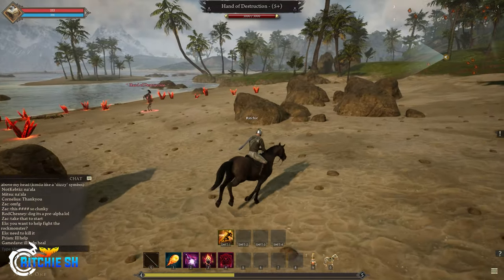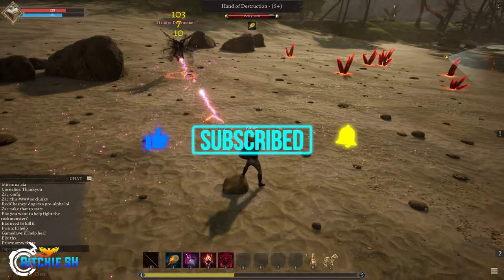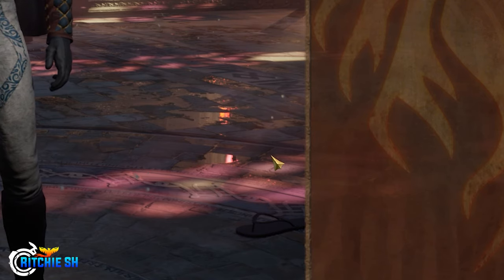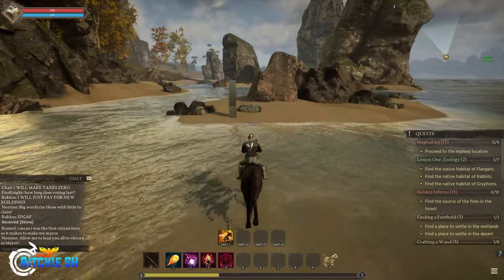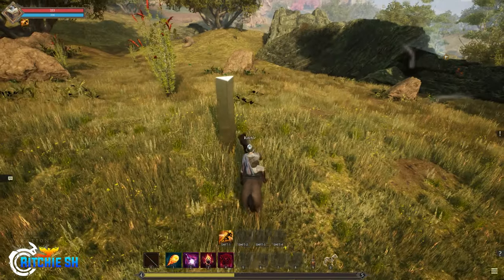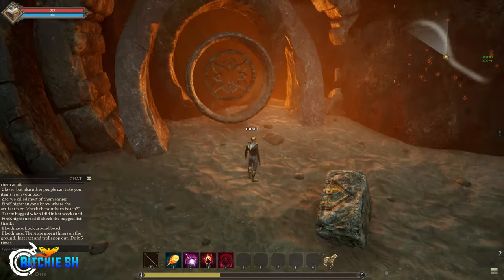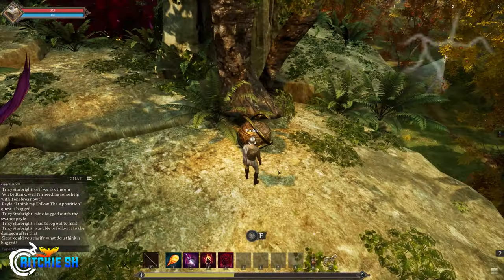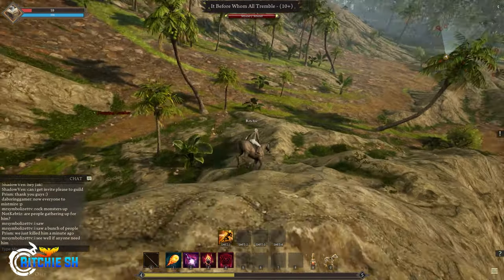Ashes of Creation MMORPG - The Secrets of Alpha 1!